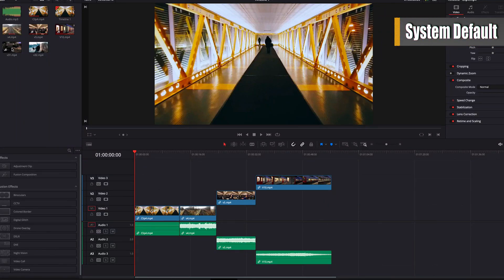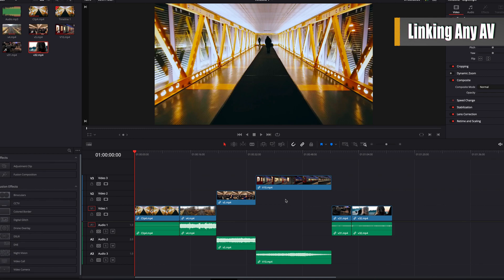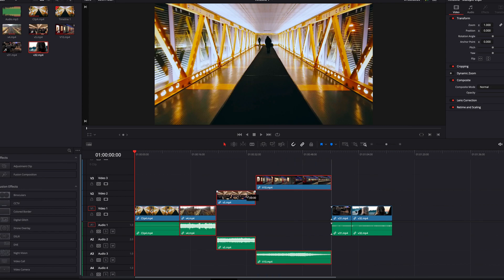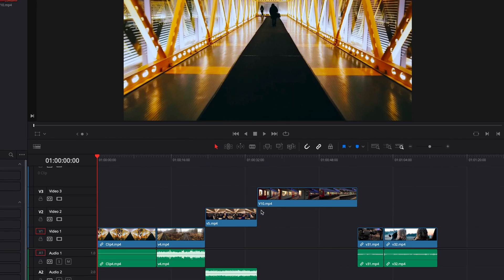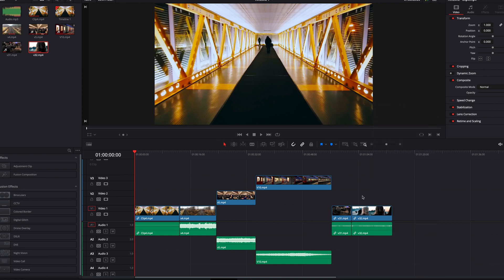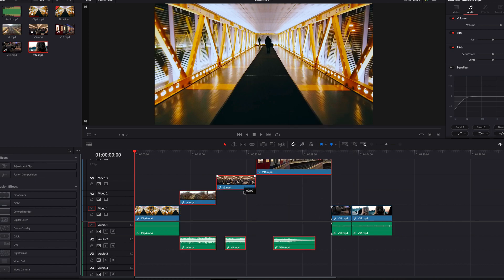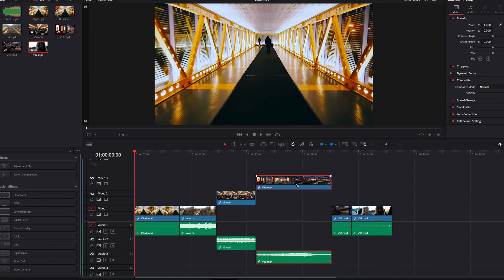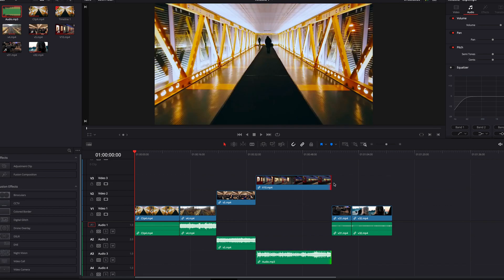Understand How to Link/Unlink Clips in DaVinci Resolve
Often time, you may have a sequence consisting of multiple clips and you don't want them to be out of sync at any point, well, in that case, knowing how to link these clips will be very helpful or you may want to swap out the video or audio part of a clip with a new one and you also don't this new clip to be out of sync, well, in that case, once again, linking these clips together will be instrumental.

So in this video, we will look at how to link and unlink any clips in DaVinci Resolve. Enjoy!

Key Takeaways:
00:00 How System Works by Default
00:25 Link and Unlink Any Clips
01:16 Unlink and Relink Any Clips
02:19 Create a Completely New Clip